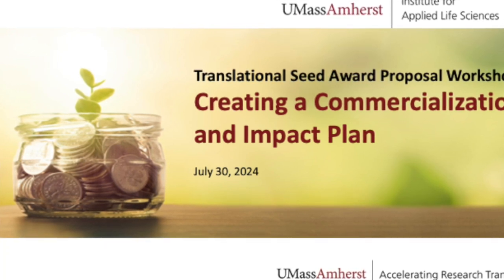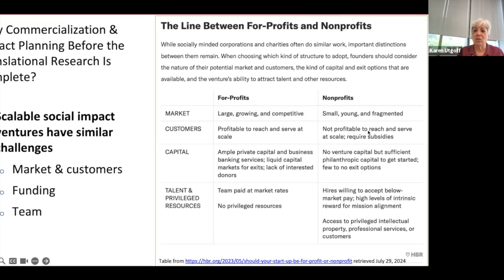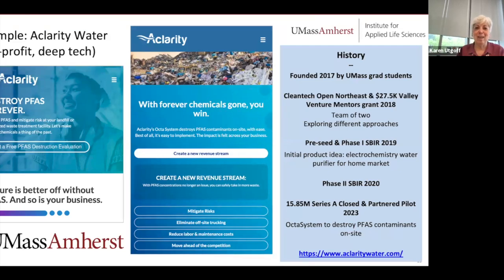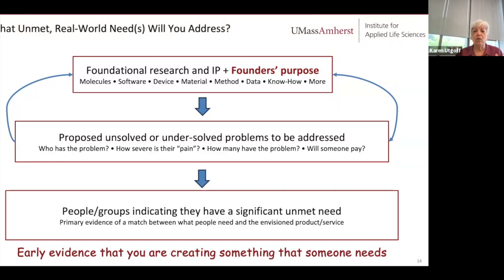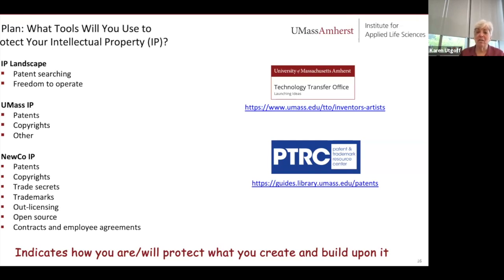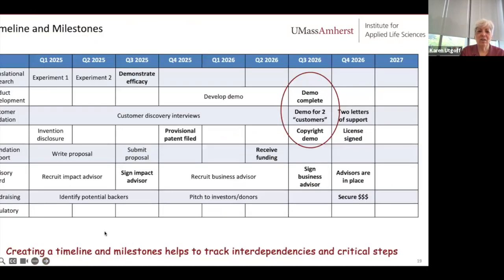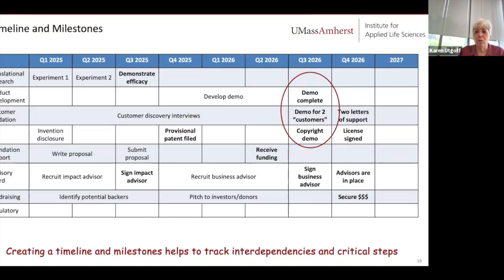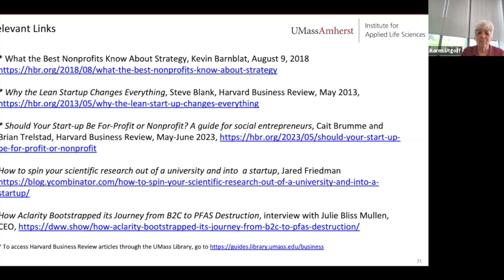Creating a Commercialization and Impact Plan-2024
Translational Seed Award Proposal Workshop

Presenter: Karen Utgoff-Director, IALS Venture Development and Co-PI UMass Amherst Accelerate Translational Research program.